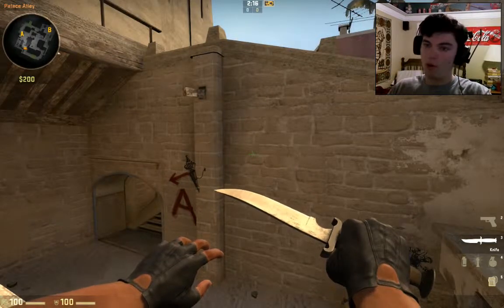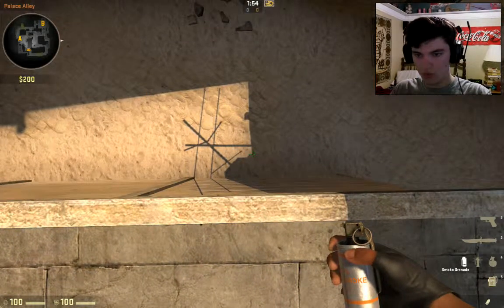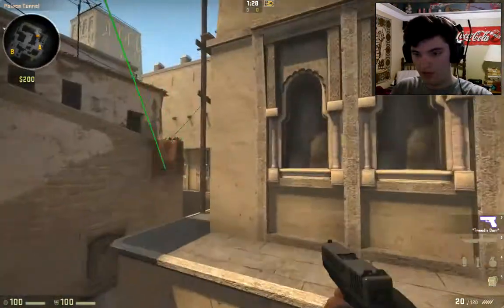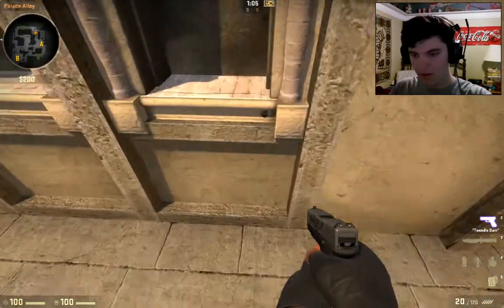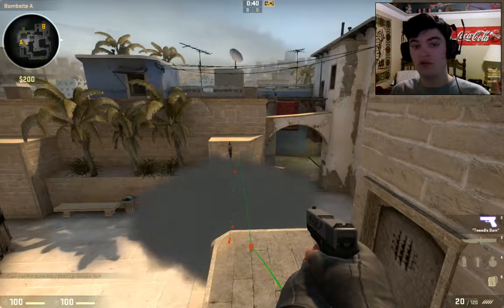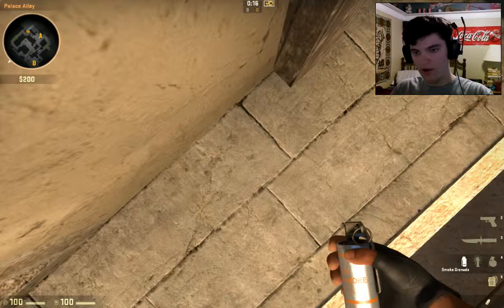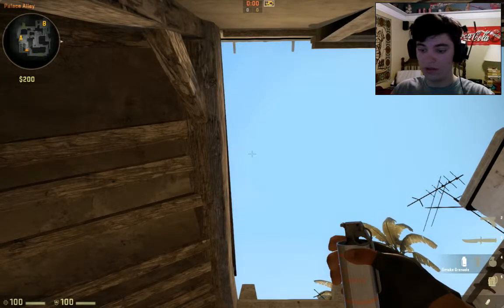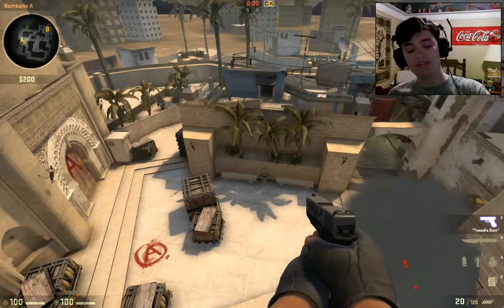CS:GO Mirage A Site Smokes|Tips&Tricks w/Cam-Bot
Hope you enjoyed the video guys&gals! I do appreciate the support you all have given me!